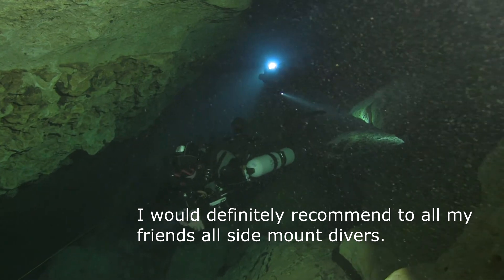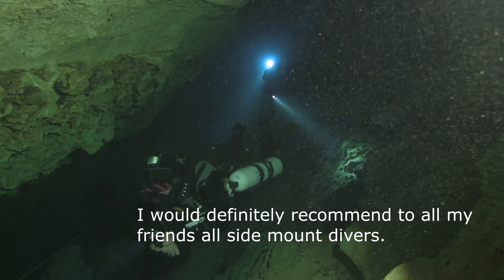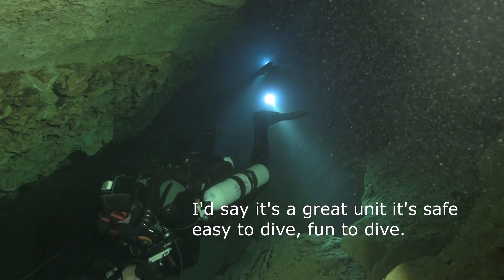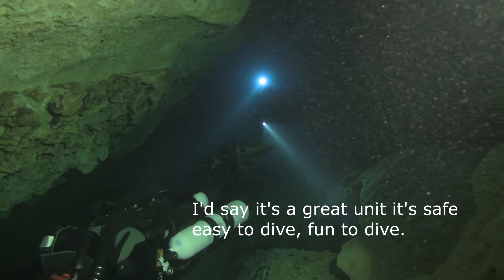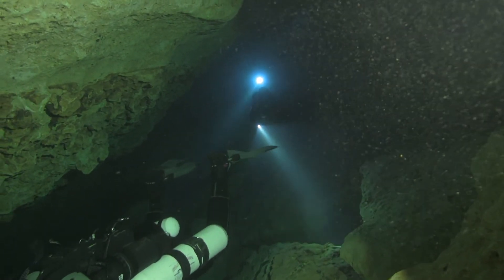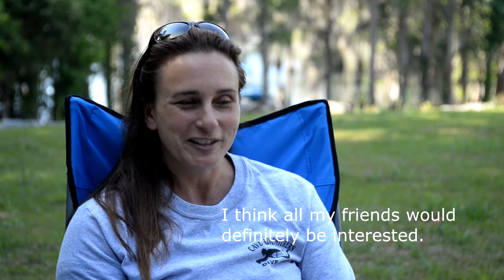Everyone - KISS Sidemount Reason #10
Why side mount CCR with the KISS Sidewinder? Hear from new and experience cave divers why the Sidewinder is their ideal closed circuit system.